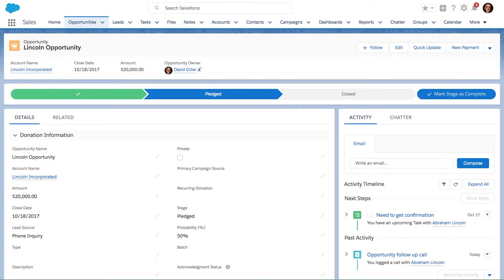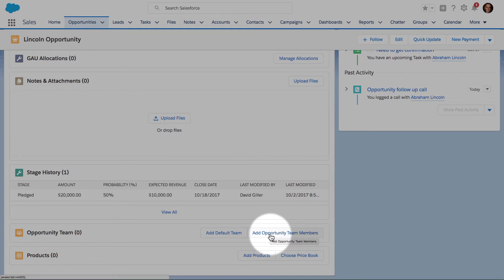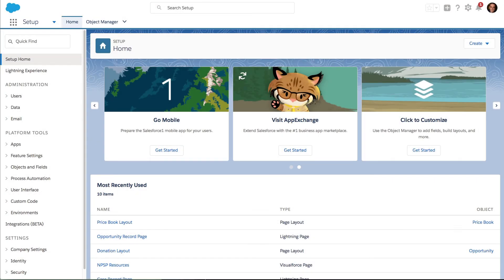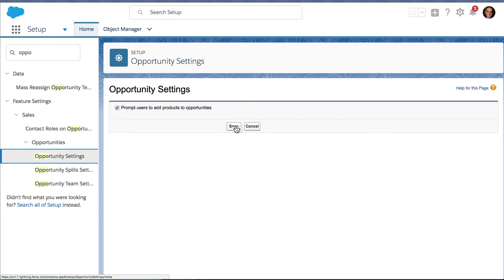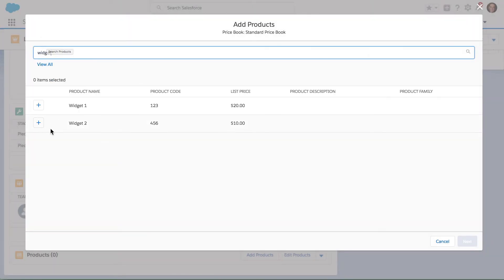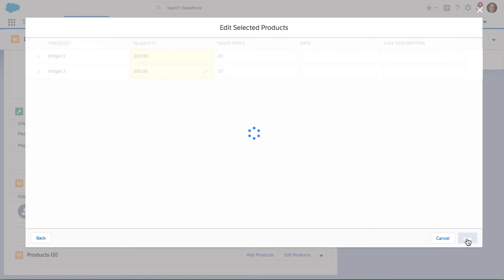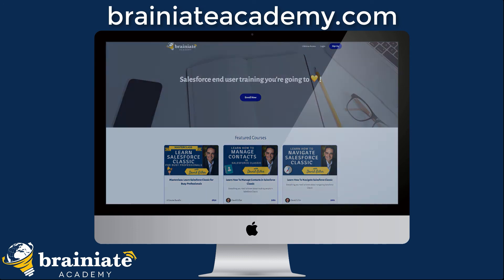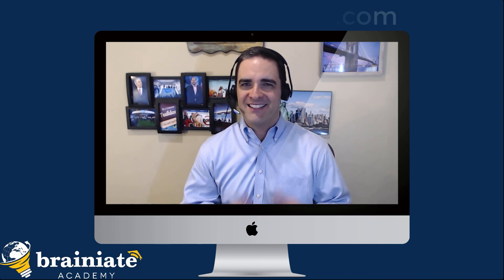Winter '18 - Opportunity Team & Product Enhancements - Salesforce Training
Learn about the latest Winter 18 feature enhancements for opportunities in Lightning Experience.